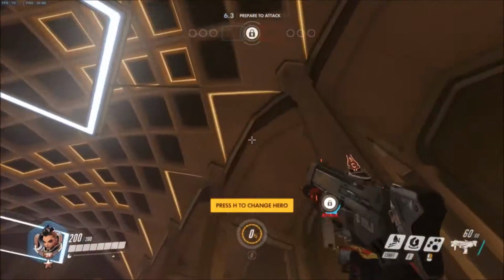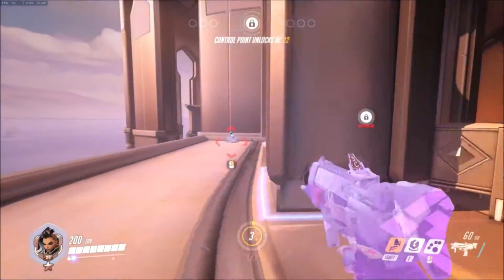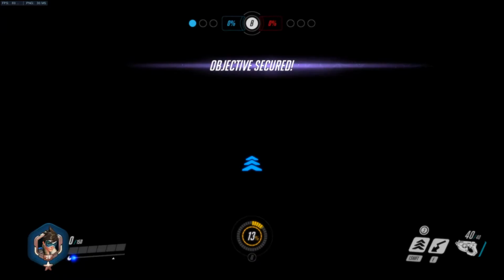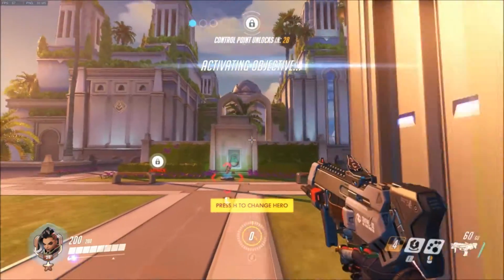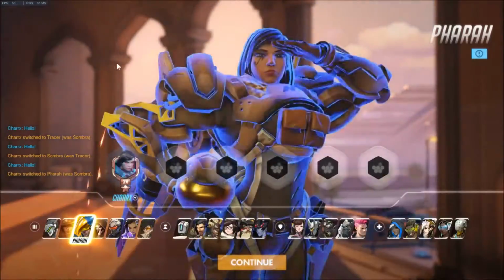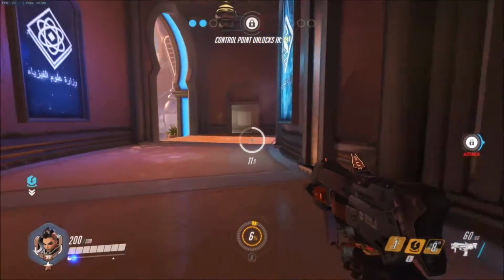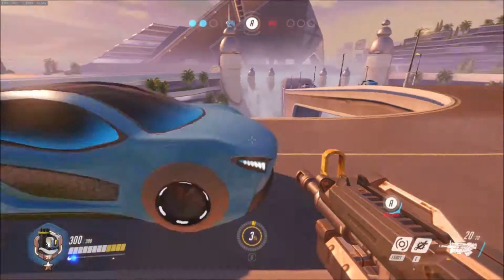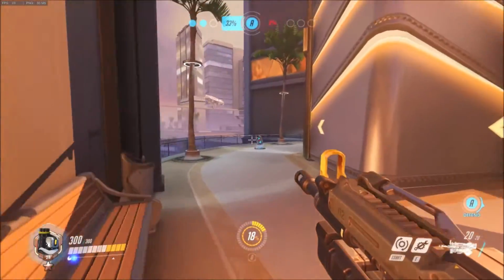OASIS TIPS AND FLANK ROUTES | Overwatch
Don't mess with the cars... they bite!